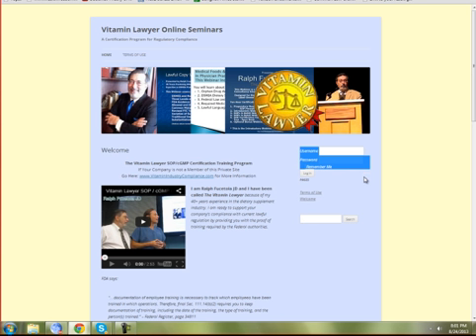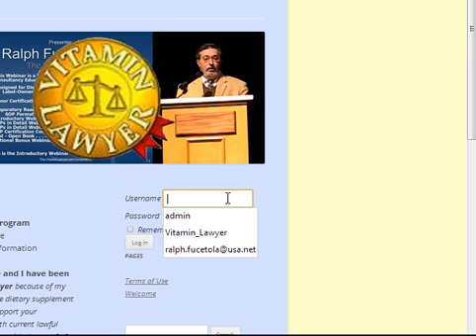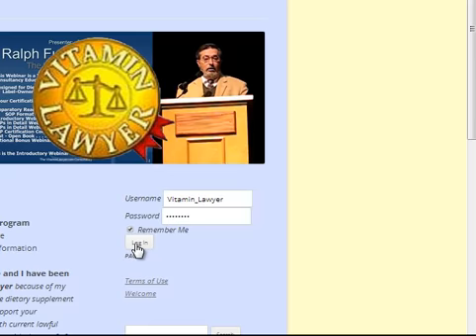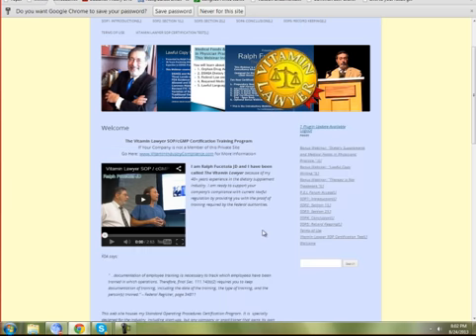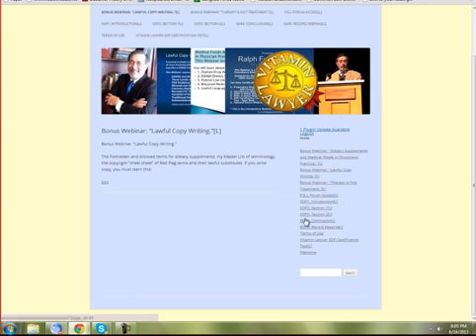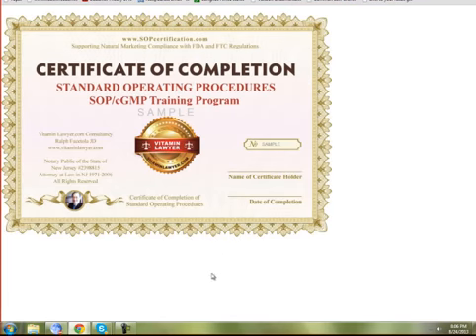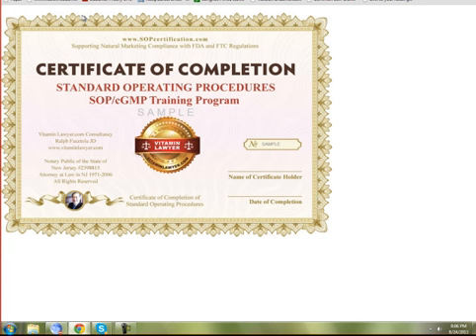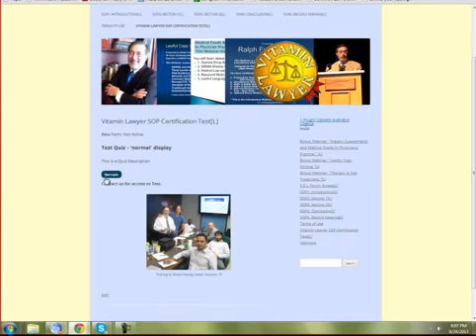Vitamin Lawyer Webinar System Training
Ralph Fucetola JD - the Vitamin Lawyer - shows Sher Komisar the SOP Certification Course private webinar web site.